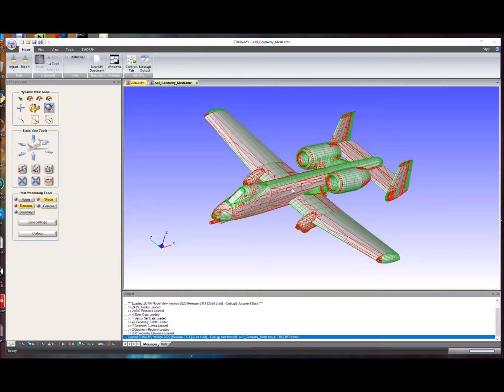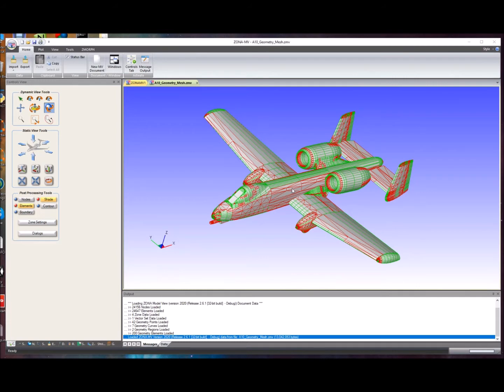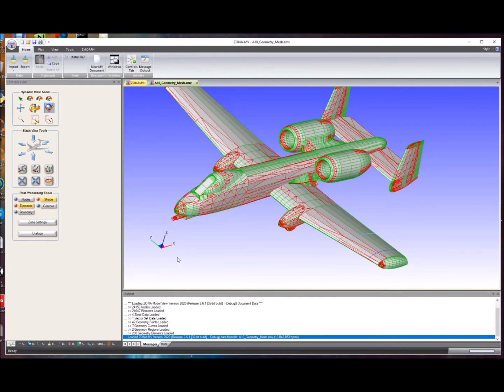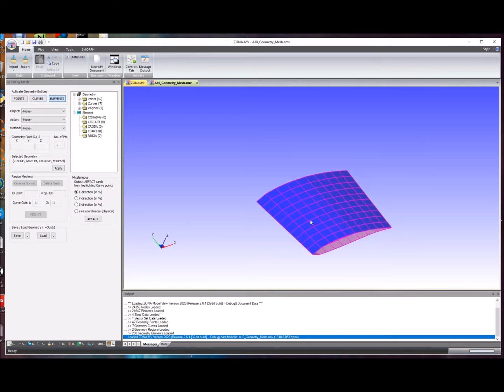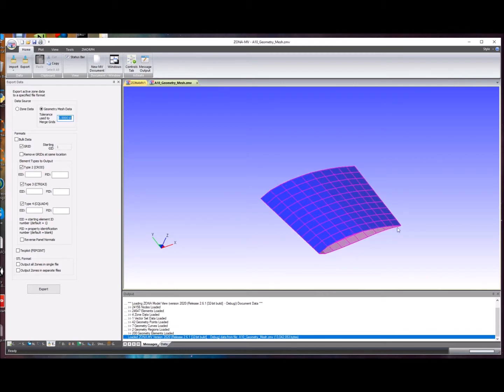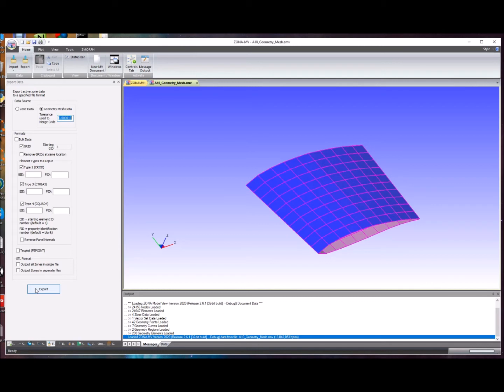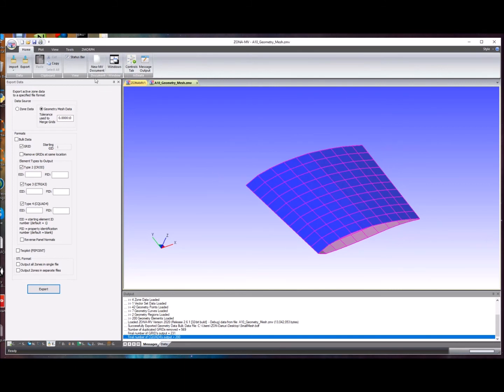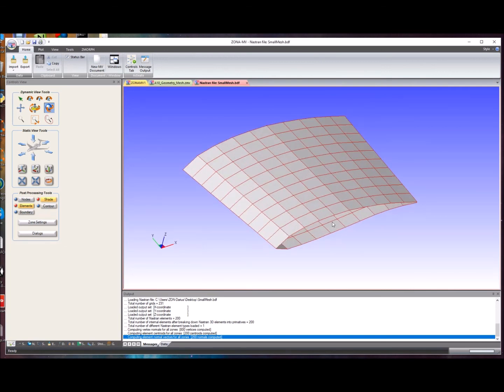ZONA-MV Training - 5.2 - Geometry Mesh Data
5.0 Exporting Data: 5.2 - Geometry Mesh Data